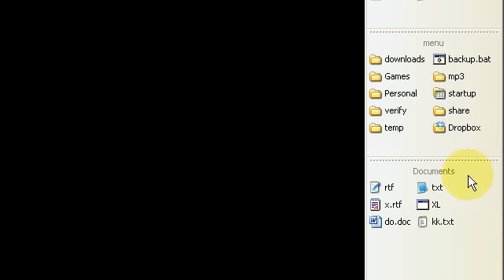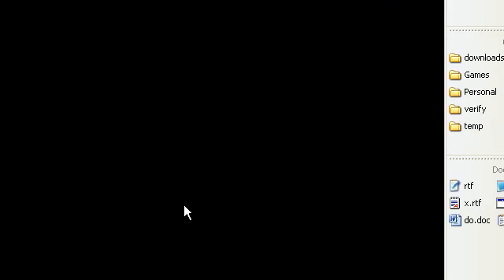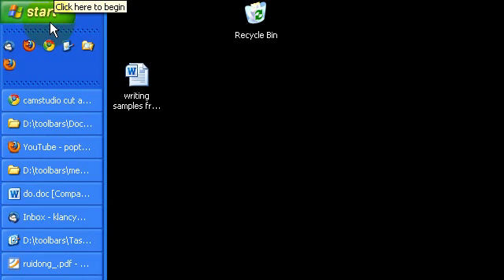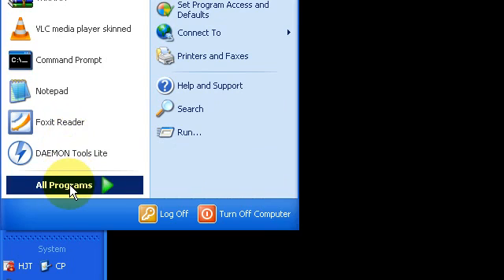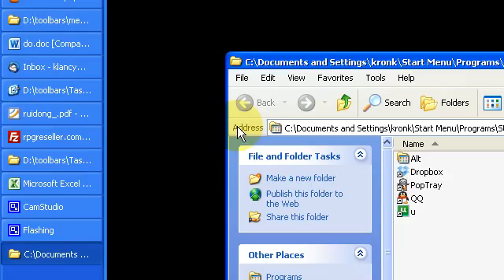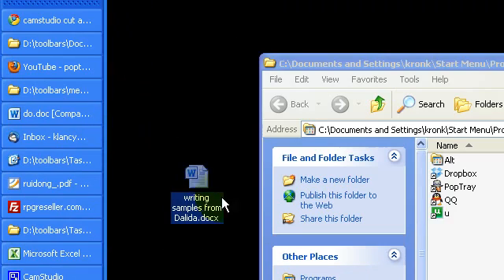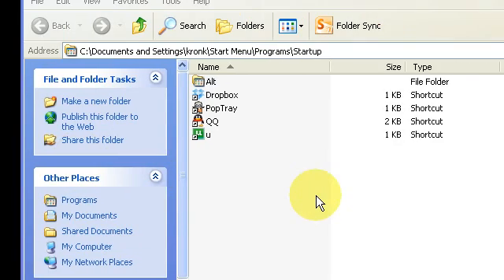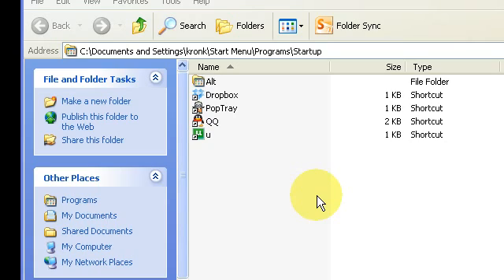startup folder - start programs automatically when windows starts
Because some employees forget to do certain daily tasks, you can put instructions into a word document, and then drop that word document into their startup folder. Mission accomplished! They will stop forgetting.

I like to put batch files here, as well as internet shortcuts, and a word doc that acts as a to do list so I can pick up yesterday's work right where I left off.